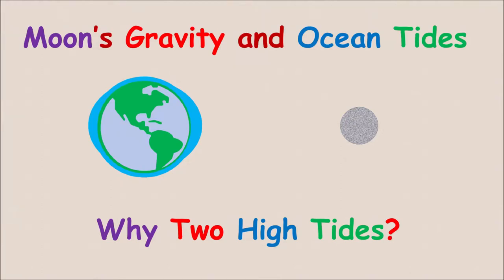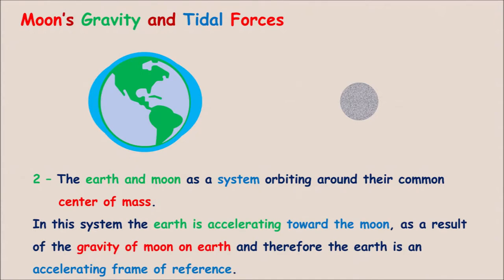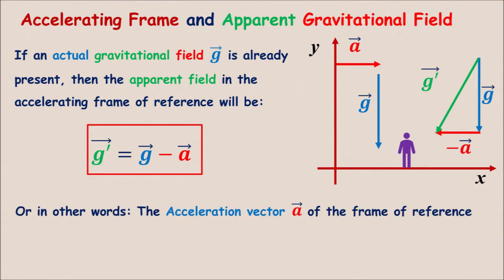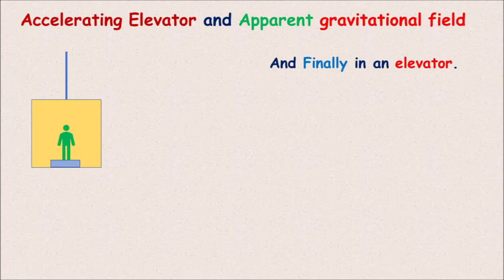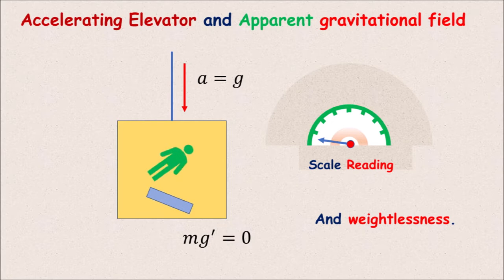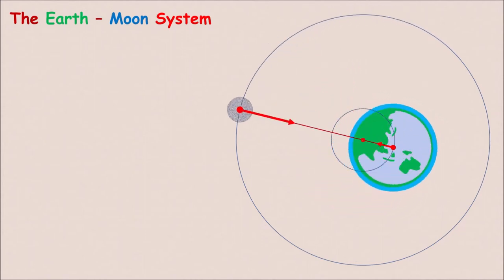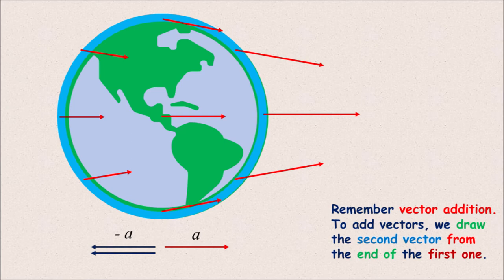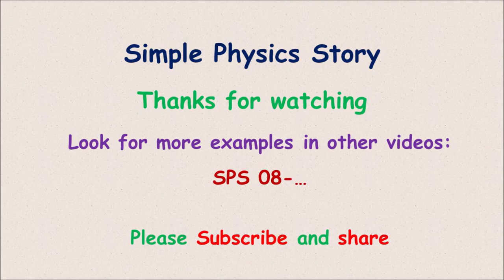SPS 08-2 Why Two High Tides a Day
This video explains the mechanism behind the tidal forces. Especially why we have a high tide on the far end of the moon. A question raised in a previous video SPS 08-1 on System of Particles and Center of Mass.